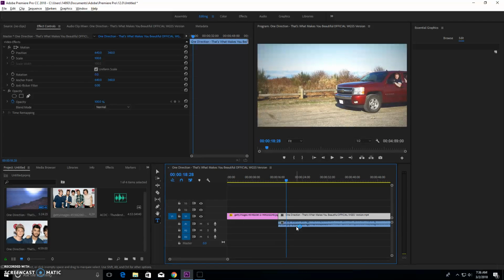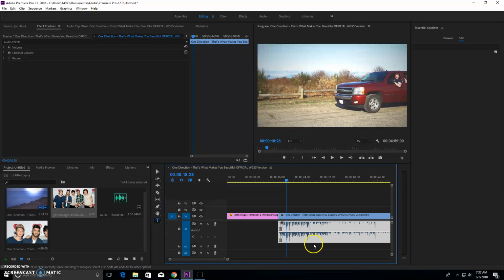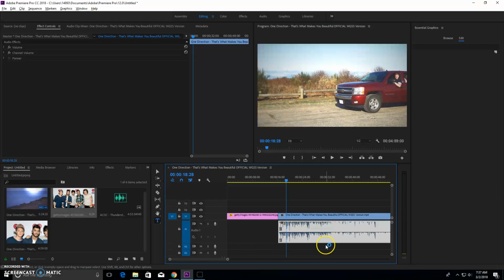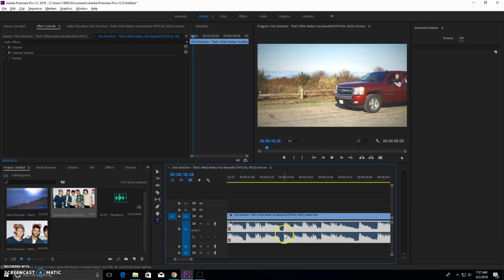Premiere03 Audio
This video explains how to adjust audio levels. This is also known as rubberbanding